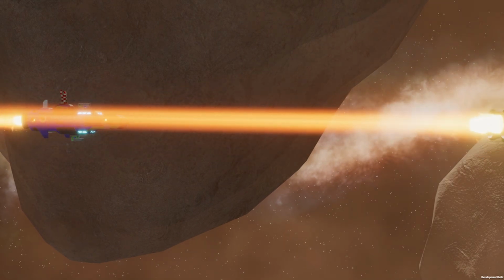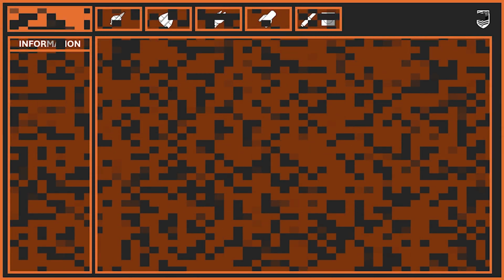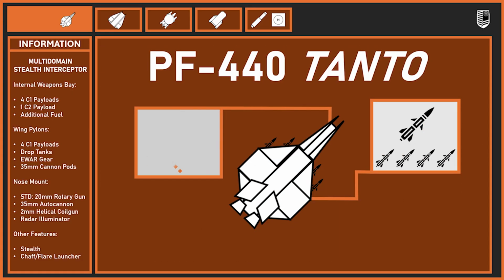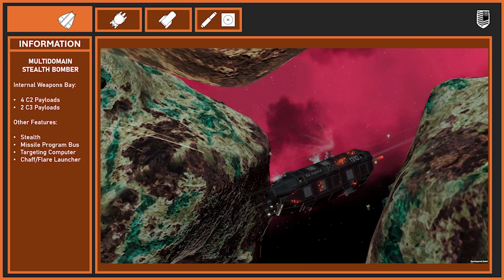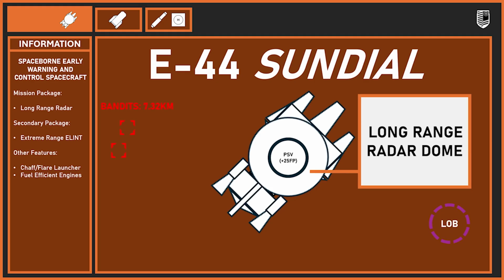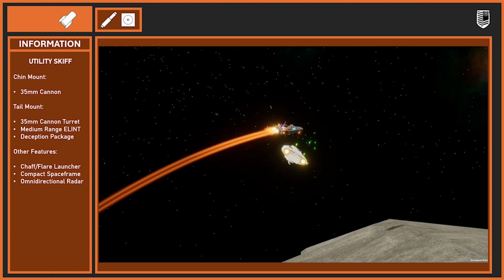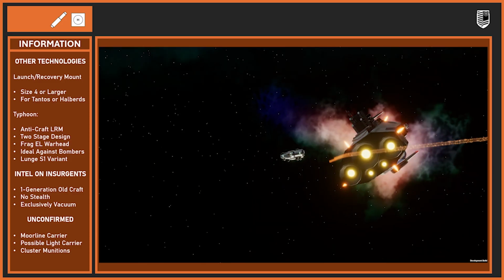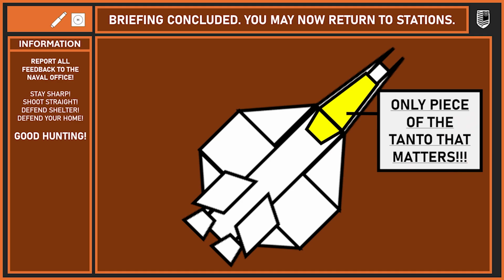THE SPACECRAFT OF THE SHELTER ALLIANCE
Brief introduction to the spacecraft of the Shelter Alliance Navy. Thank you to @emilypaquette for the awesome intro!

Filmed inside Nebulous Fleet Command